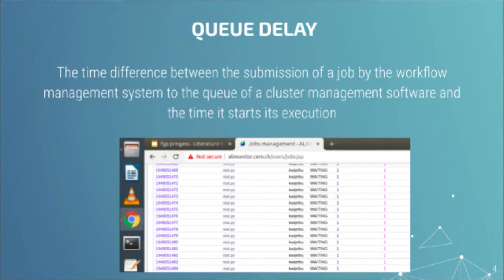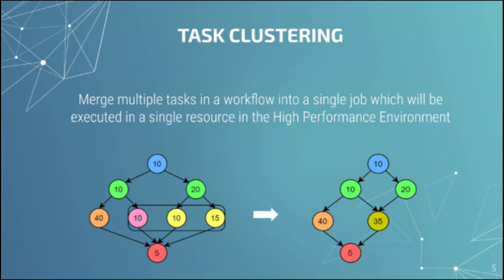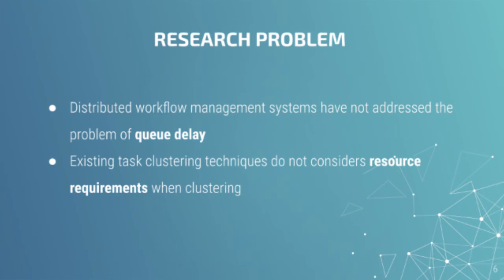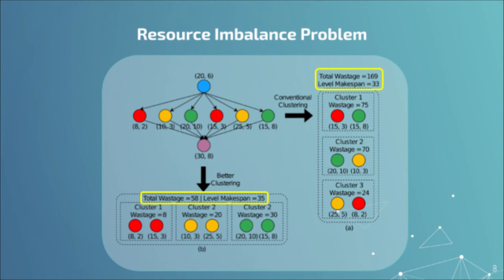Group 2 FYP